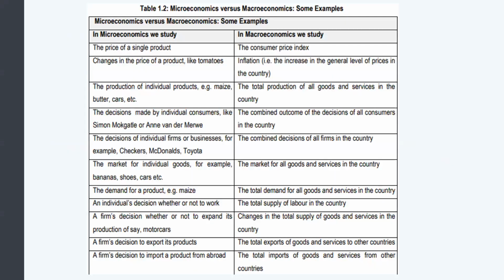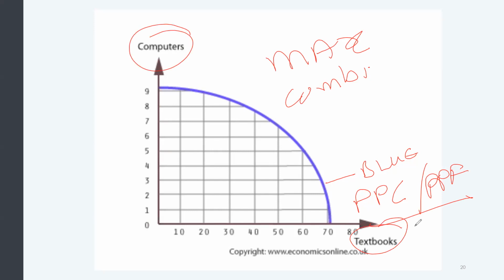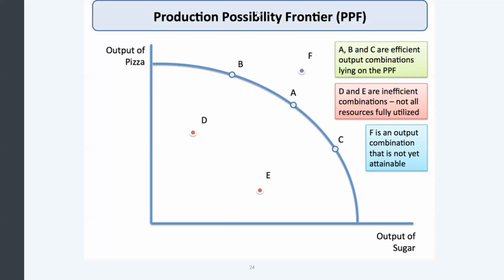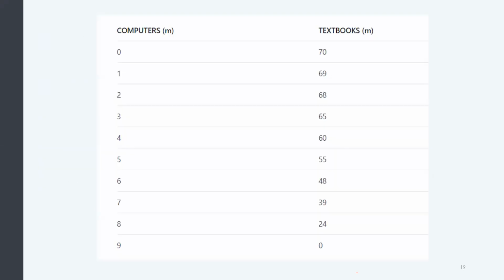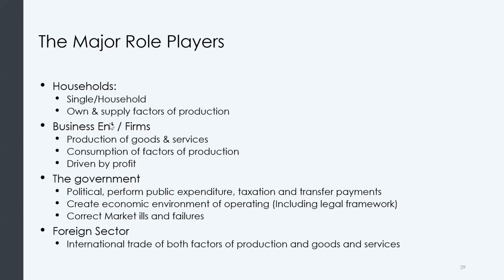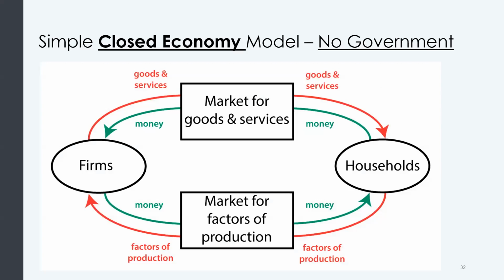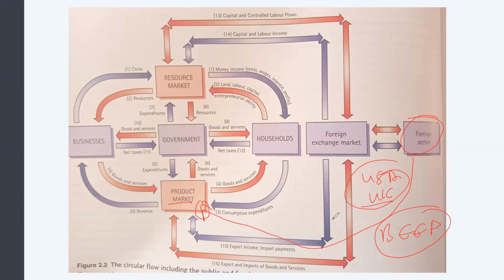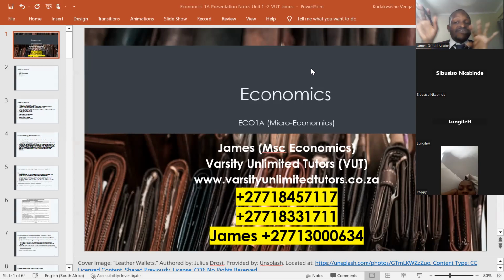Microeconomics Lesson 3 (Sunday 28 August)